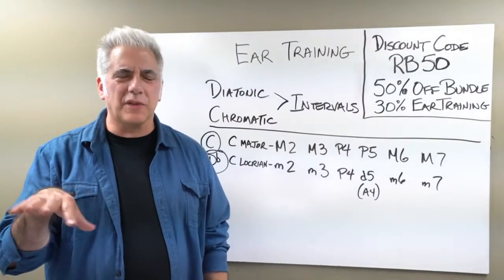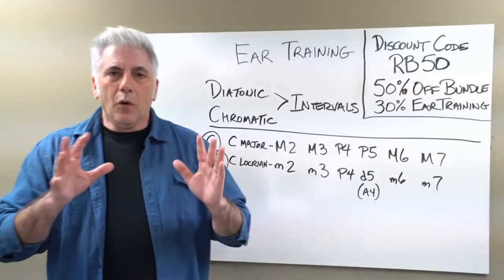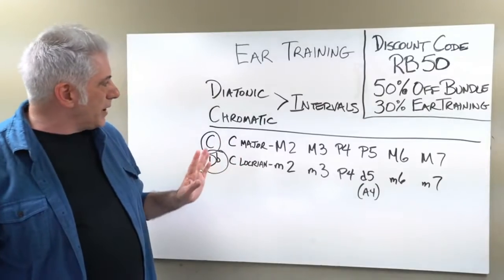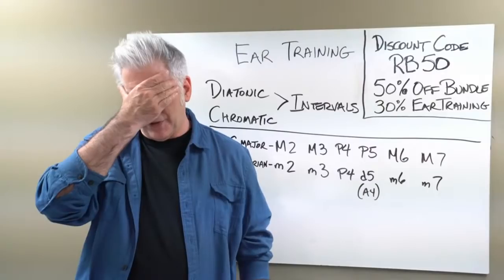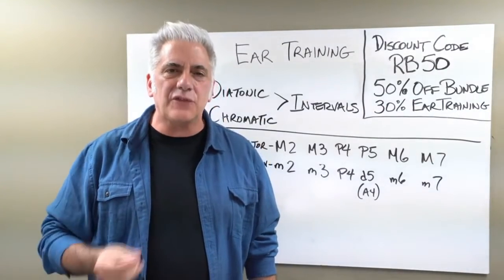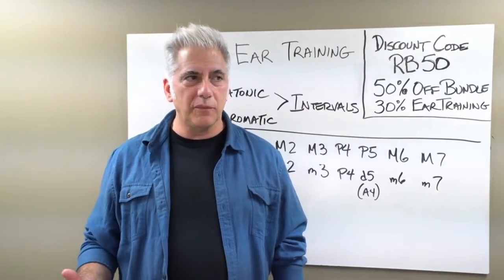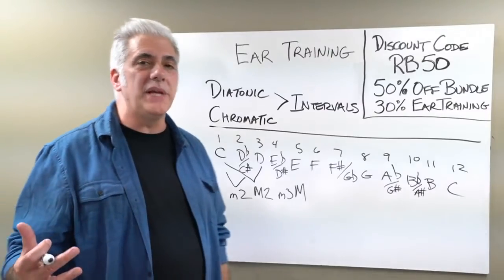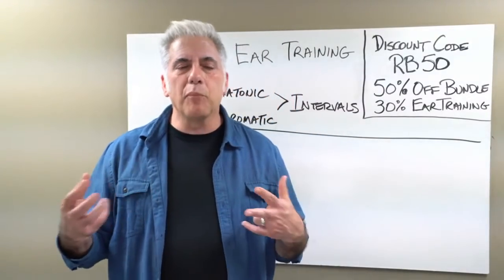30 Minute EAR TRAINING Workout - (Beato Bundle Sale)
On today’s live stream I talk about ear training concepts that can improve your hearing in 30 minutes.

Special Thanks to My Supporters:
Robert Hickerty
comboy
Alan Nance
Peter DeVault
Bill Grubbs
Phil Mingin
Tal Harber
Rick Taylor
Dennis Lukas
Bill Miller
Gabriel Karaffa
Brett Bottomley
Matthew Porter
Frederick Humphrey
Frederick Humphrey
Paul Noonan
Mansel Ismay
James Jourdan
Terry Van Belle
Stephen Morris
Hans Vilu
Ian Chumakov
Ilya Kravchenko
Nathan Hanna
Thom Theriault
Jason Johnson
David Wilkinson
Chris Scrivo
Kai Ellis
Josh Lawrence
Zack Kirkorian
Ray Rossetti
Evgeny Teilor
Joe Ansaldi
David Fugit
Jonathan Wentworth-Linton
Harry Brocious
 Pzz
Marc Alan
Rob Kline
Tim Wilson
Calvin Wells
David Trapani
Abel James
Will Elrics
Hector Medina
Joe Elrod
Chris Defendorf
Debbie Valle
maydad meiri
JP Rosato
Scott Rance
Dave Hawkey
Roger Frankham
Orion Letizi
Mike Voloshen
Ashley Thompson
Matt Pauley
Peter Pillitteri
Jeremy Hickerson
Travis Ahrenholtz